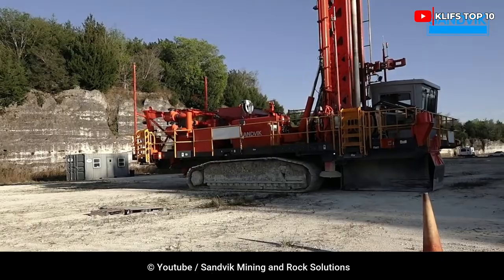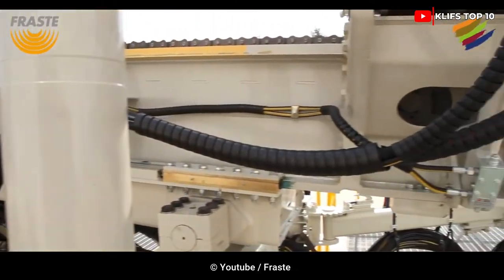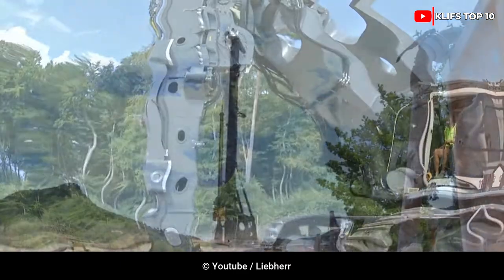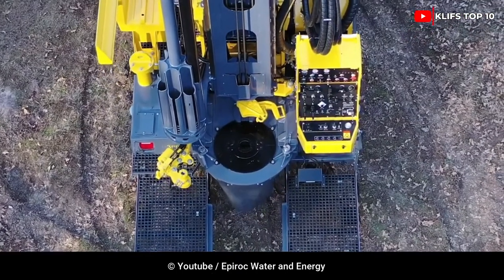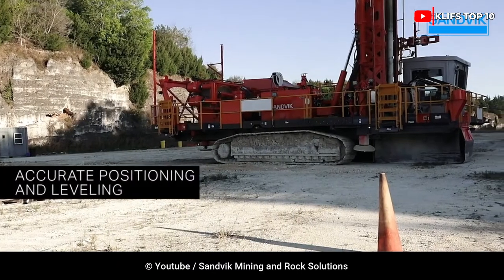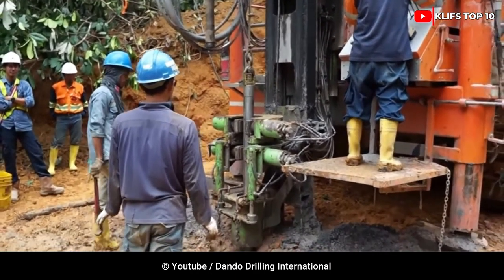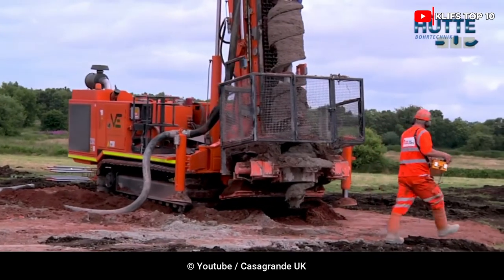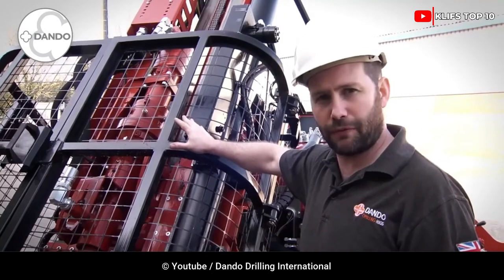Water Drilling Rigs Trucks | 10 Incredible Drilling Rigs Trucks In The World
An incredibly tough,  strong water well drilling rig Trucks,

is necessary for deep borehole drilling in remote places,

with rugged terrain and challenging working conditions.